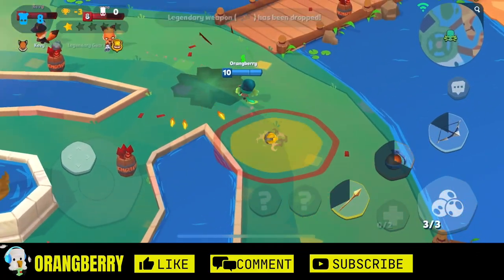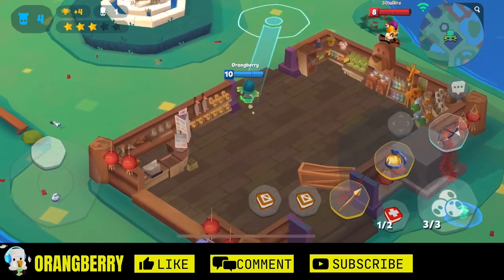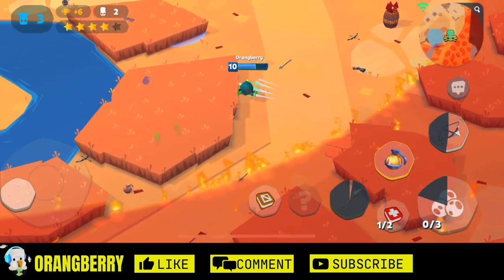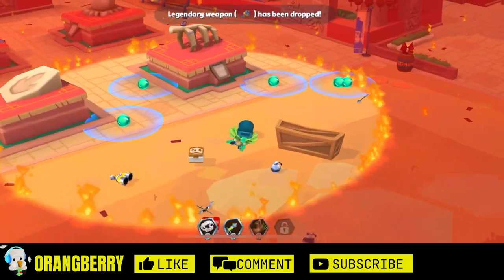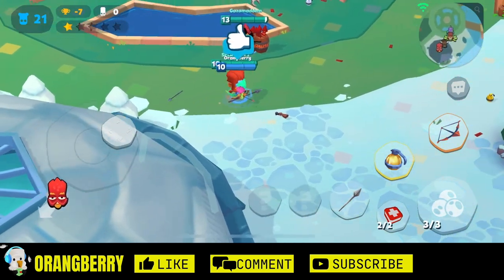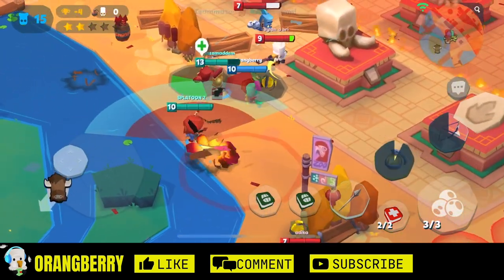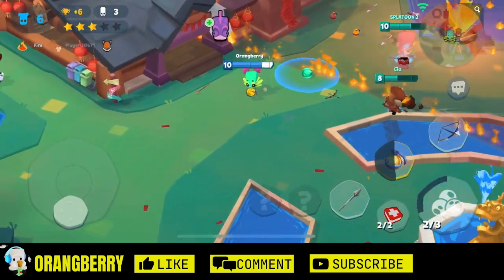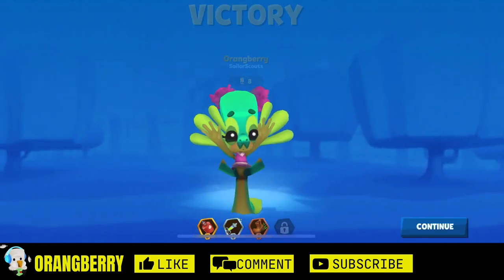Zooba - How to play "LIZZY" like a PRO ✅| Zooba Tips & Tricks Character Guide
Zooba: Zoo Battle Royale Game

Zooba:Free-for-allZooCombatBattleRoyaleGames